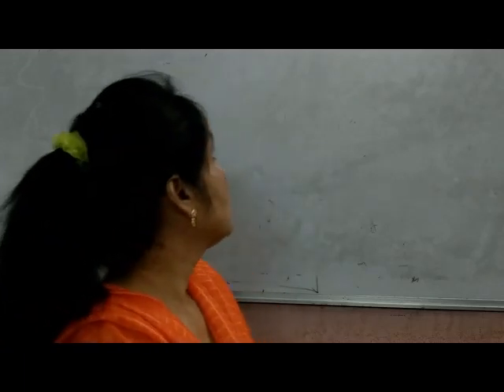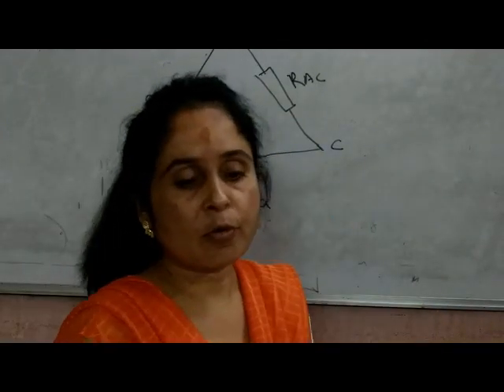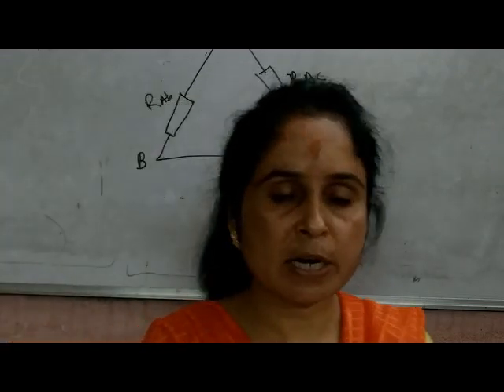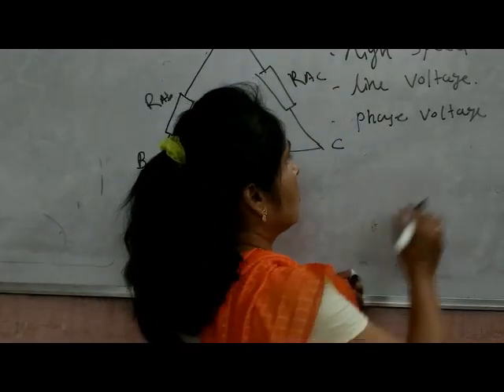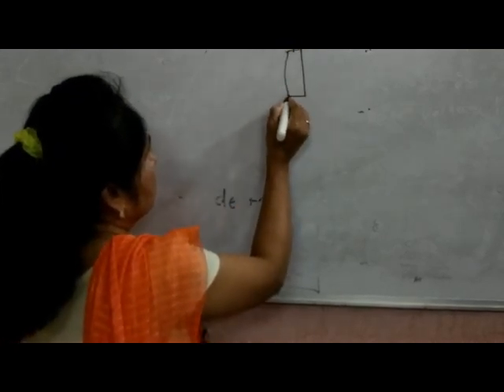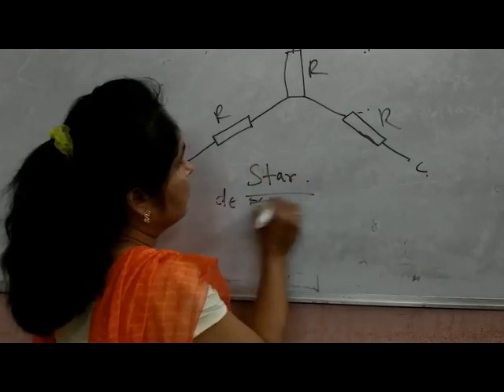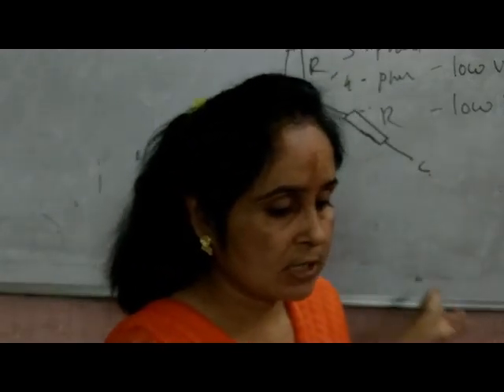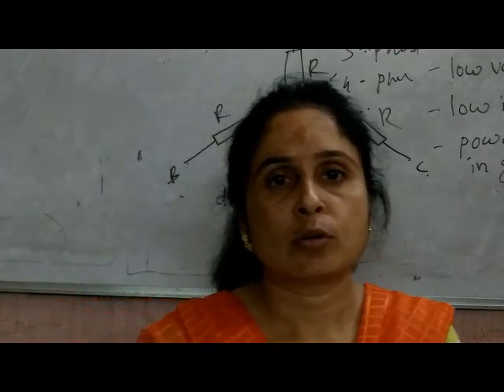Star and delta connection